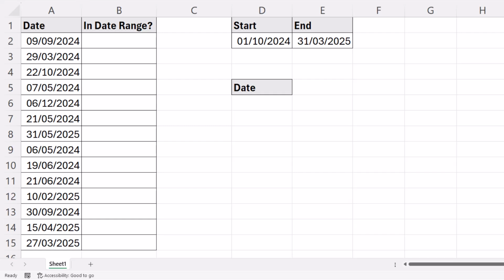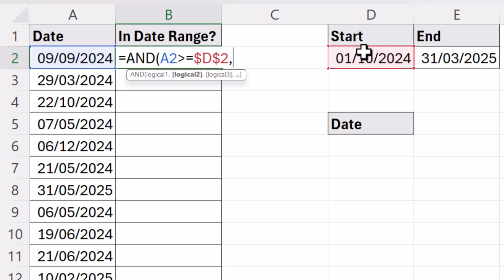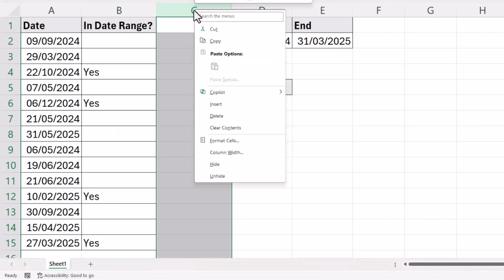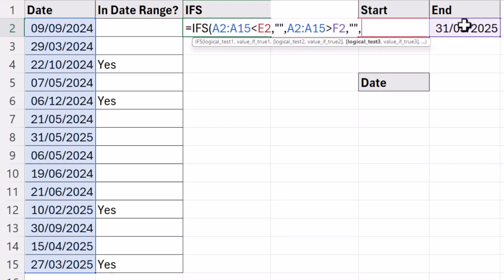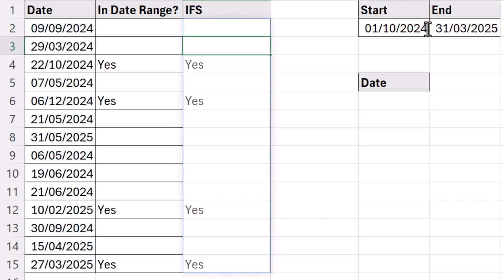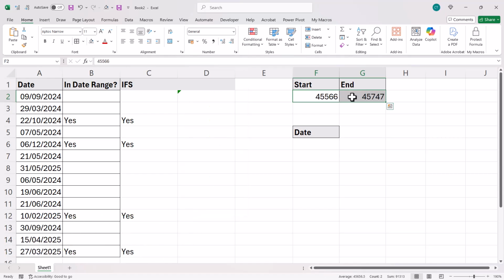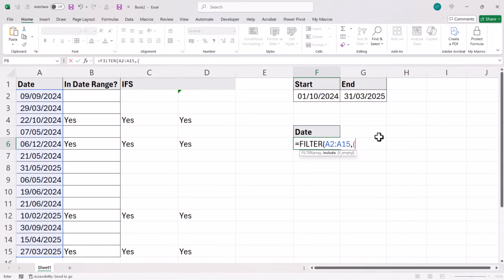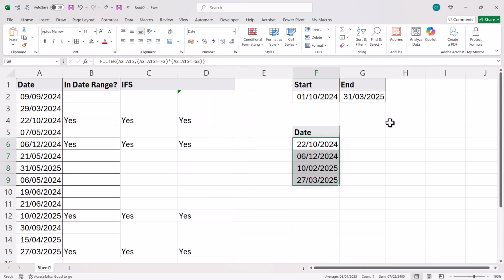IF Formula: If Date Between Two Dates Then Return ... | IF Date is in Date Range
📽️ In this Microsoft Excel video tutorial I explain how to write a formula to test whether a date is within a date range.

🕰️ Timestamps
00:00 Introduction
00:12 Method 1: IF AND functions (most used way)
01:32 Method 2: IFS function (a good alternative)
02:43 Method 3: Add zero to hard-coded dates (neat trick)
04:07 Method 4: Use the FILTER function to list the dates